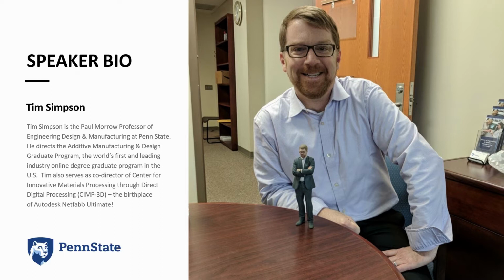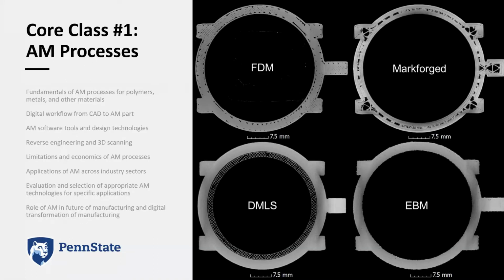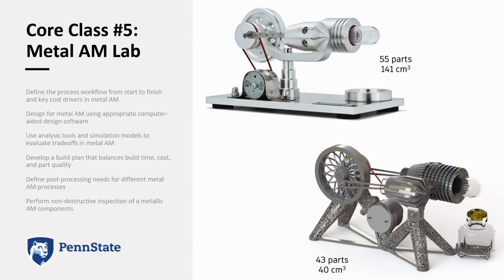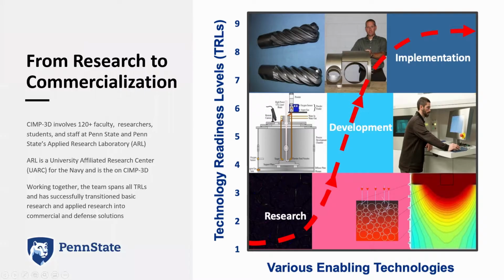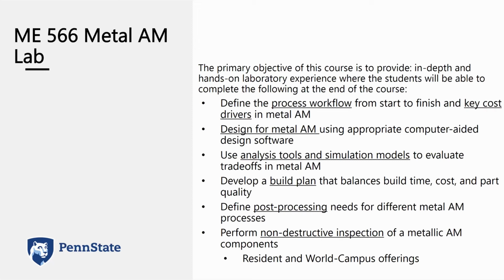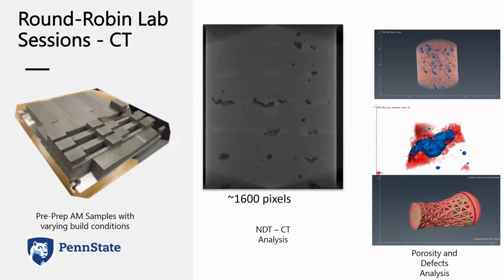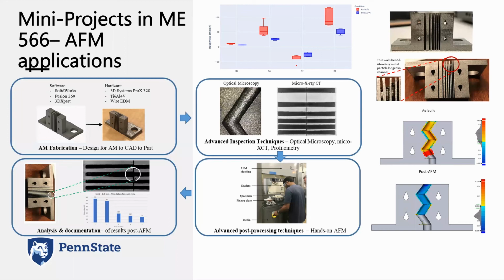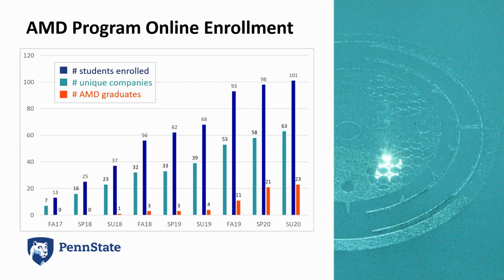Additive in Academia: What Are You Teaching?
Evolving the AM industry requires a skilled workforce and advances in innovative research and education.  Join Tim Simpson, the Paul Morrow Professor of Engineering Design & Manufacturing and co-Director of Center for Innovative Materials Processing through Direct Digital Deposition (CIMP-3D) at Penn State University to learn about the Additive Manufacturing & Design Graduate Program that he directs.